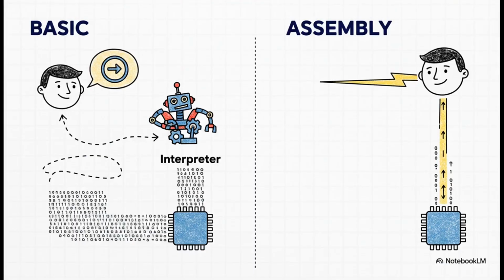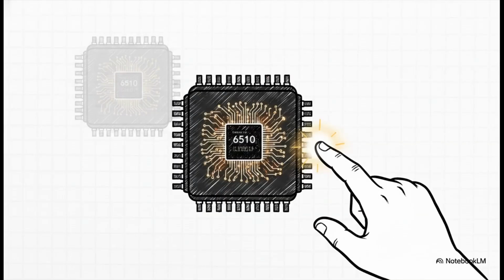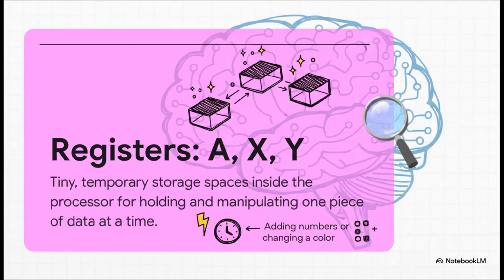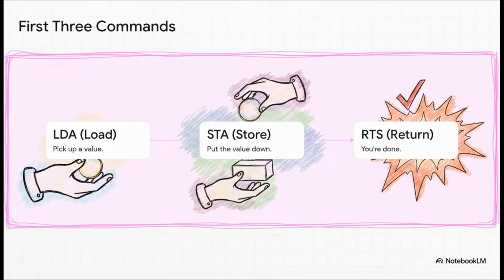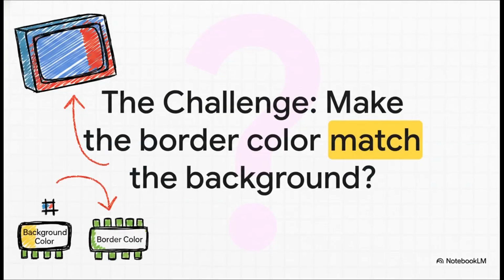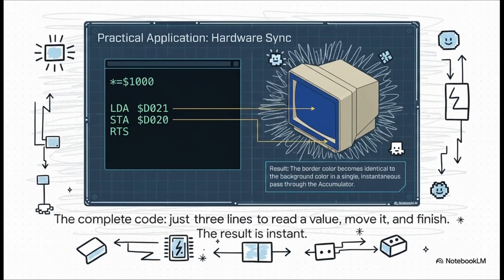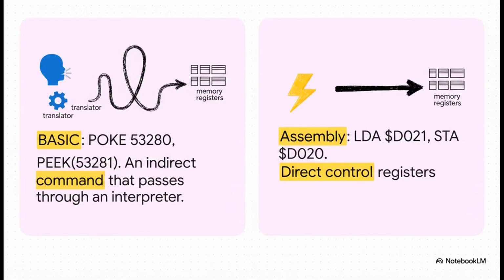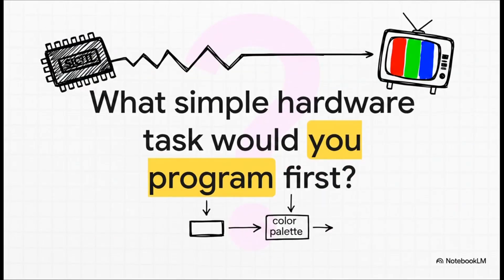C64 Assembler Lesson 2 – Registers, Memory and Your First Program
Welcome to Lesson 2 of our Commodore 64 Assembly Language series! 🕹️

In this video, we dive deep into the architecture of the legendary 6510 microprocessor. We explore how to use registers, manage memory, and write efficient code that surpasses the limitations of BASIC. If you want to unlock the true power of the C64, understanding the CPU's "inner workings" is where it all begins!

In this lesson, we cover: ✅ The 6510 Registers: Deep dive into the Accumulator (A), X, and Y registers. ✅ System Registers: Understanding the Program Counter (PC), Stack Pointer (SP), and Status Register (P). ✅ Memory Management: Finding the best workspace for your programs (the $1000 - $8000 range). ✅ Essential Commands: Learning LDA (Load), STA (Store), and RTS (Return from Subroutine). ✅ Practical Example: Creating a program to sync border and background colors. ✅ Comparison: See why Assembly is 5x more compact and much faster than BASIC!

Note: This video was created entirely with the help of AI (Artificial Intelligence).